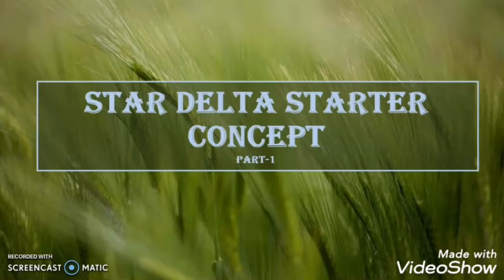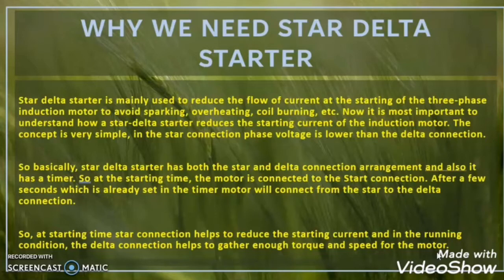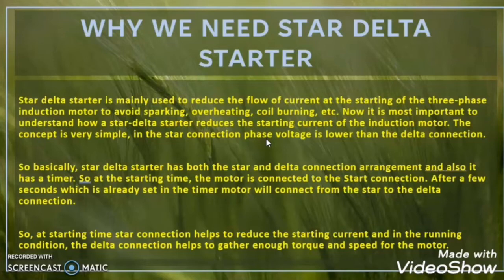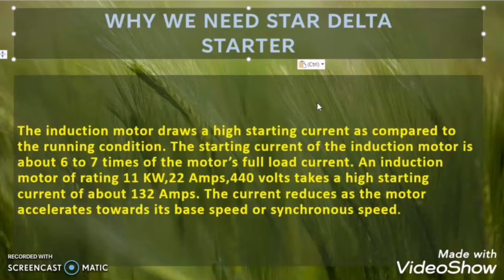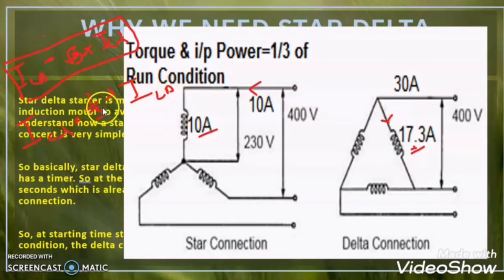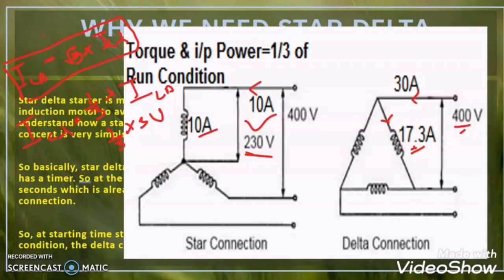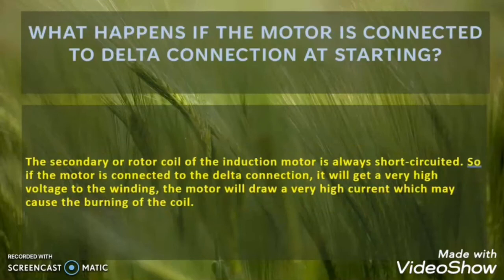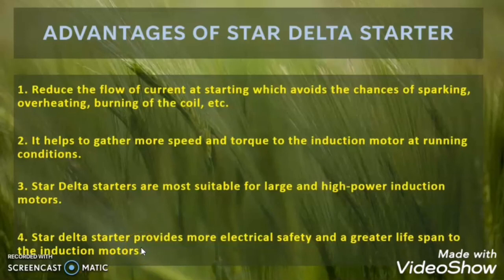Star Delta Starter Concept-Part-1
What is the working principle of Star Delta Starter?

Where is the star delta starter used?

How star delta starter work?